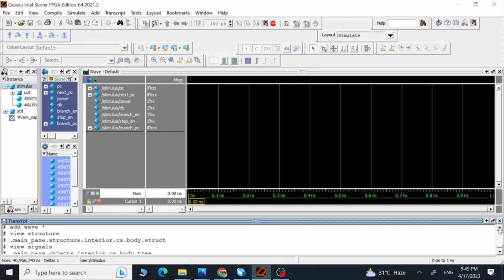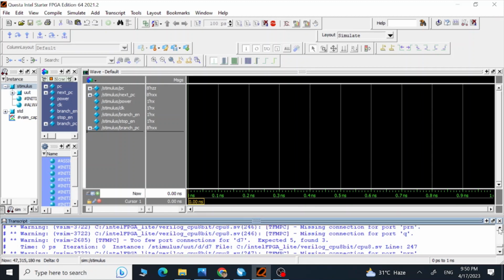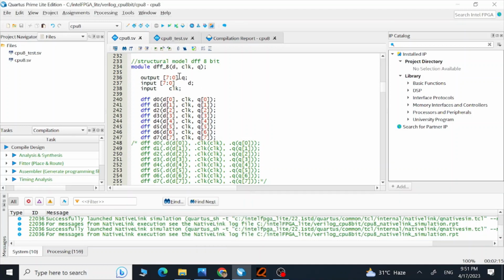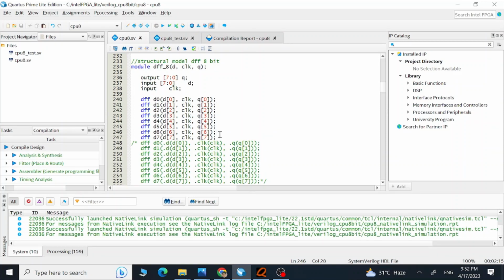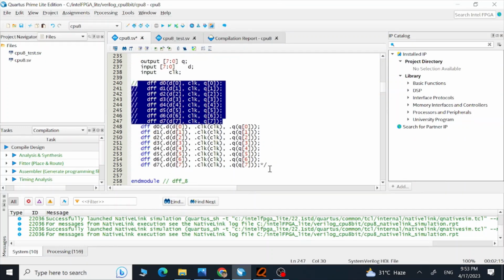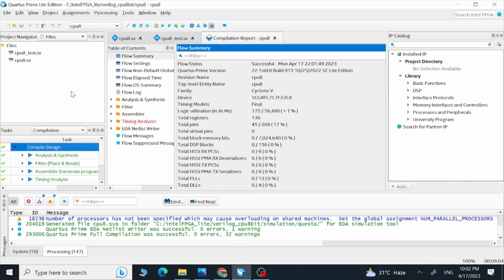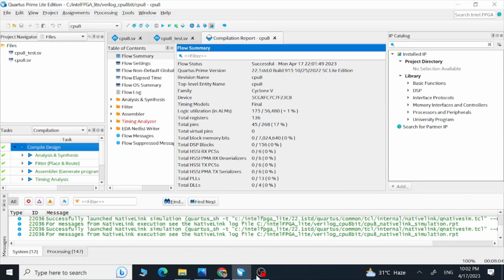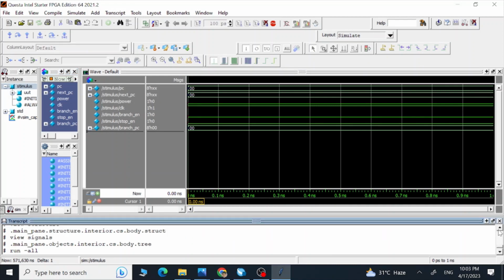Fix Verilog Simulation Warning: (vsim-2685) [TFMPC] Expected . found ..(vsim-3722) [TFMPC] missing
Warning: (vsim-2685) [TFMPC] - Too few port connections for '...'. Expected .., found ...
Warning: (vsim-3722) C:/intelFPGA_lite/. (. ): [TFMPC] Missing connection for port 'prn'.